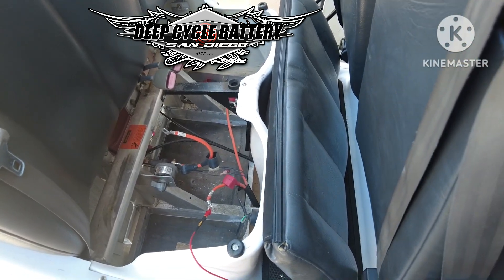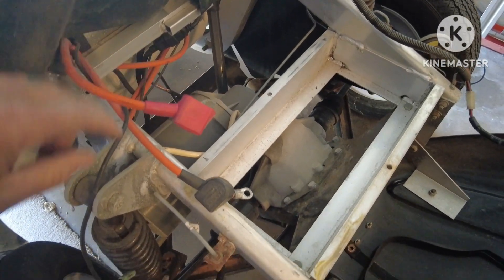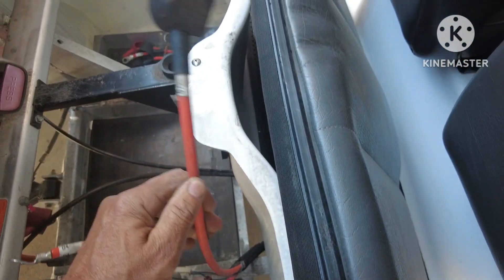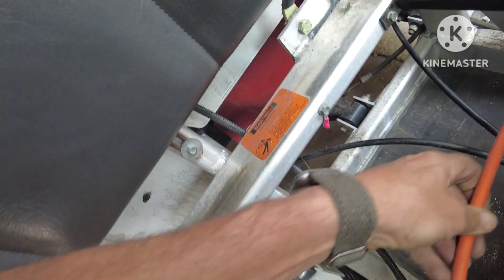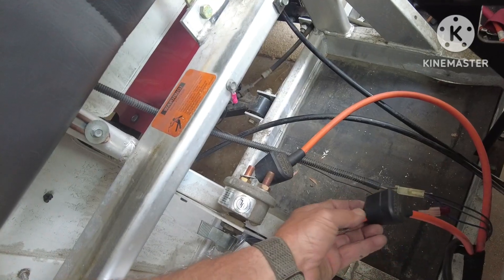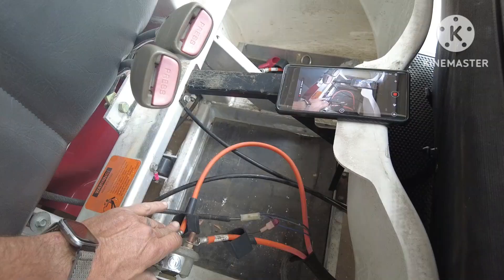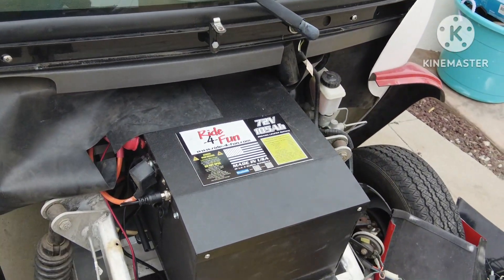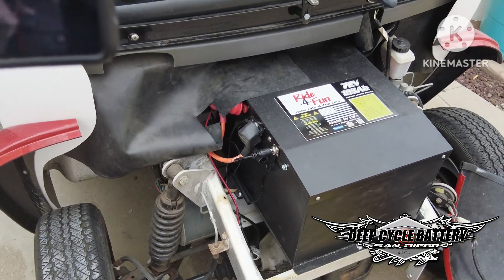Ride4Fun 2001 Gem Car Lithium Battery Install - How to Install Ride 4 Fun Battery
Step by step video on installing the Ride4Fun lithium battery into a 2001 GEM Car - Gen 1. This how to video demonstrates the steps to install the 72 volt battery after the gem car lead acid batteries have been removed.
Although the Ride4Fun battery does come with install instructions, we provide a series of images of how the positive and negative cables from the gem car controller connect to the single 72v lithium battery. It is important to take care in removing the original six 12v lead acid batteries. The master disconnect switch in the rear seat must be in off position before getting started. Always  use eye protection, gloves and on insulated tools when removing the cables from the lead acid batteries.
The Ride4Fun GEM Car battery weighs approximately 100 lbs and two people are required to safely position the battery into the hood area.
Tools Used:
Cordless Drill
Drills
1/2 or 13 deep socket and or wrench
Hole Saw with Arbor, Speed Slot, 2-Inch for SOC meter
Zip ties to secure SOC cable under car
Milwaukee 12" bit extension

Deep Cycle Battery San Diego offers mobile battery service in San Diego. Even if you buy a battery for you GEM from another source, we are available for installation.

SAFETY PRECAUTIONS
CAUTION:
Always wear eye protection. Working with and installing electrical equipment is dangerous. Potential hazards include, but are not limited to electrocution and electrical fires. Always consult a professional when installing any electrical equipment.

Camera Phone to Film Video DJI Pocket II
Editor: Kinemaster